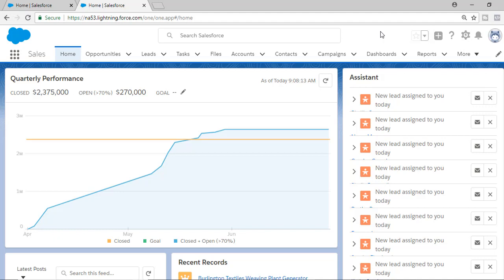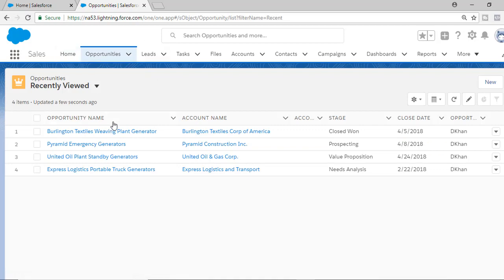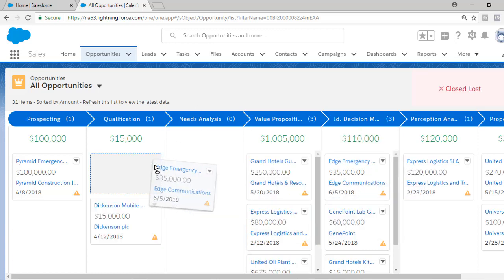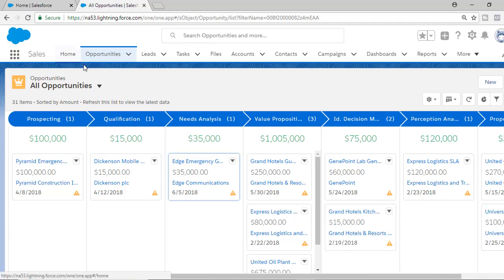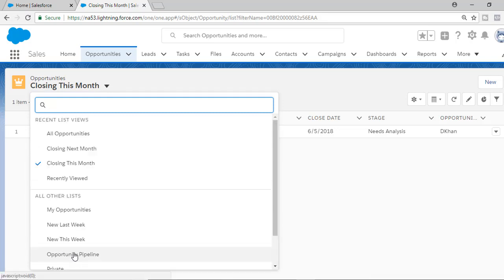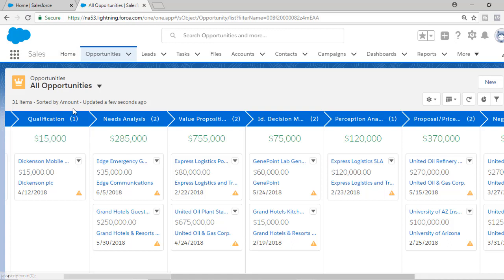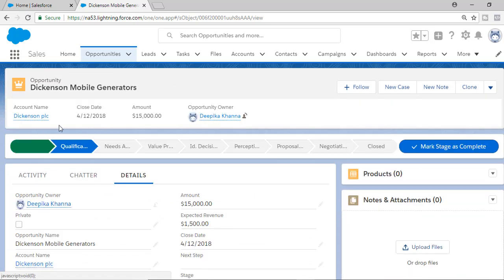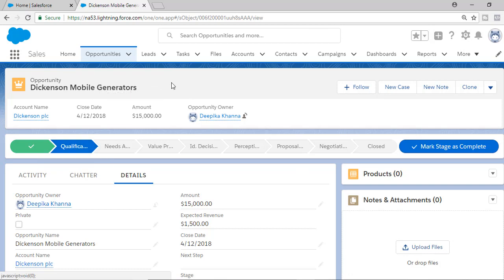Salesforce lightning kanban listview: Opportunity Kanban view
salesforce lightning ui
salesforce lightning
salesforce lightning experience
salesforce ui
sfdc lightning
lightning crm
salesforce admin certification
salesforce certification
salesforce training
salesforce online training
salesforce certifications
salesforce administrator
sfdc certification
salesforce certification cost
salesforce developer certification
salesforce developer training
salesforce certification training
salesforce certification verification
salesforce course
salesforce certification exam
salesforce admin certification training
salesforce exam
salesforce admin exam
salesforce crm training
salesforce admin practice exam
sfdc training
salesforce 201 certification
salesforce training cost
salesforce crm certification
salesforce admin
learn salesforce
adm 201
salesforce admin 201 training
salesforce administrator exam
salesforce admin online training
salesforce 201
salesforce admin 201 certification
salesforce adm 201
salesforce administrator certification training
salesforce admin 201 practice exam
salesforce admin certification questions
salesforce certification questions
sfdc admin certification
salesforce admin certification cost
admin courses
salesforce admin exam questions
salesforce admin course
crm training
salesforce course fees
salesforce admin mock exam
salesforce certification courses
salesforce consultant certification
salesforce certified administrator training
salesforce developer training online
salesforce developer course
adm 201 certification
salesforce admin 201 exam
best salesforce training
salesforce admin certification practice exam
salesforce certified administrator exam
salesforce administrator practice exam
sfdc admin
salesforce administrator course
salesforce training and certification
salesforce online course
salesforce certification online
salesforce admin certification exam
salesforce admin exam questions 2016
salesforce certification exam questions
salesforce online training and certification
sfdc certified administrator
salesforce 401 certification
list of salesforce certifications
salesforce certification preparation
salesforce course details
salesforce apex training
crm certification
salesforce developer certification training
salesforce administrator certification course
salesforce administrator certification exam
salesforce admin certification exam questions
salesforce maintenance exam
preparing for salesforce administrator certification
salesforce certified administrator exam questions
salesforce administrator certification cost
salesforce certification path
salesforce basic training
salesforce
salesforce developer
salesforce certified administrator practice exam
salesforce classroom training
salesforce admin practice exam 2016
salesforce study
salesforce 401
salesforce practice exam
adm 201 training
salesforce developer certification practice exam
salesforce certified consultant
salesforce training videos
salesforce administrator exam questions
salesforce marketing cloud certification
adm 201 practice exam
salesforce certification practice exams
salesforce developer training course
salesforce architect training
salesforce administrator certification questions
salesforce advanced administrator exam
salesforce certification questions and answers
become a salesforce administrator
get salesforce certified
salesforce cloud certification
salesforce training courses
adm 201 certification questions
salesforce admin exam prep
salesforce certification test
salesforce 101 training
salesforce developer exam
where to take salesforce certification exam
verify salesforce certification
salesforce administrator mock exam
salesforce admin certification preparation
salesforce developer certification questions
salesforce dev 401
salesforce dev 401 certification
salesforce training for beginners
learn salesforce crm
salesforce developer 1 certification
sfdc admin training
salesforce administrator exam questions 2016
salesforce advanced administrator training
salesforce certification register
salesforce exam questions
studying for salesforce administrator exam
sfdc admin certification questions
salesforce certification details
salesforce certification levels
salesforce sales cloud certification practice exam
salesforce admin certification exam dates
salesforce reporting training
salesforce certified advanced administrator
advanced admin salesforce
salesforce accreditation
salesforce consultant training
salesforce administrator online training
salesforce advanced administrator exam questions